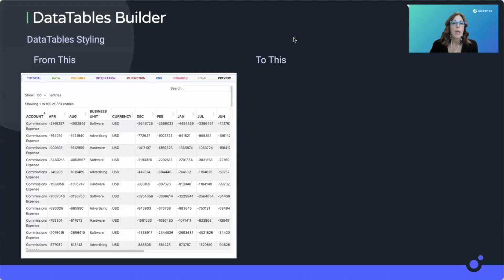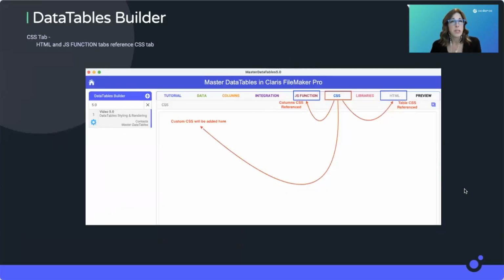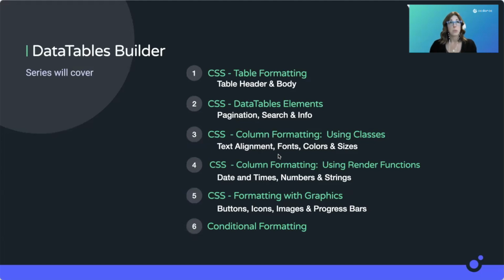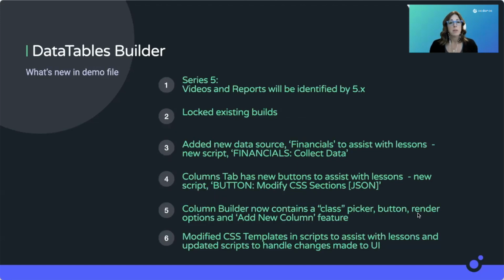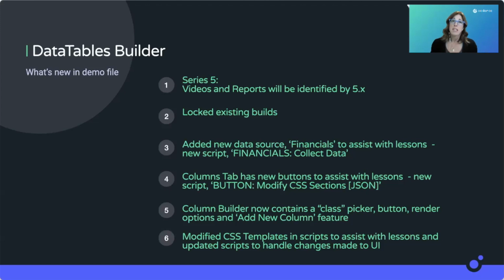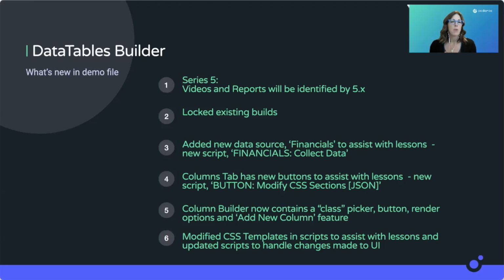Mastering DataTables in Claris FileMaker Pro 5.0 - DataTables Styling & Rendering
DataTables Styling & Rendering